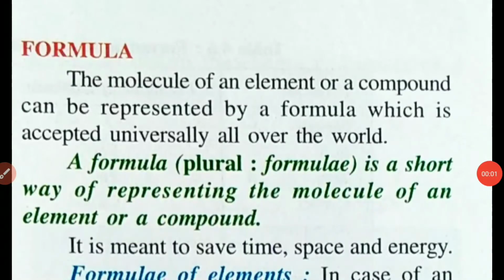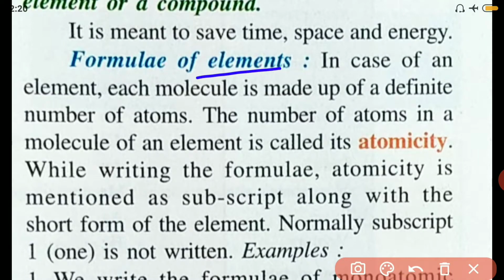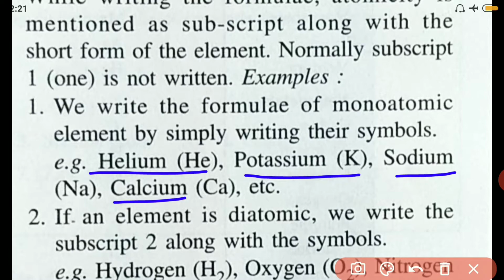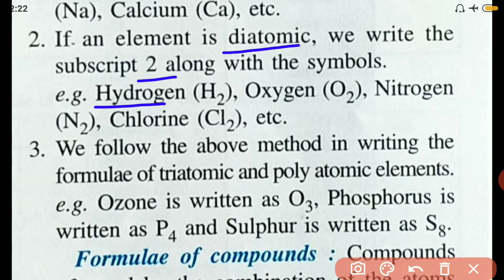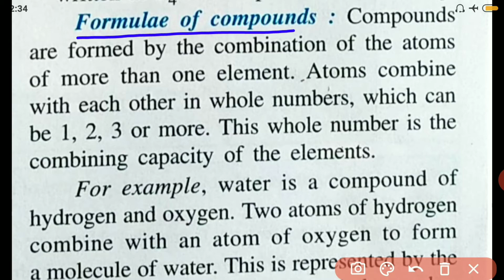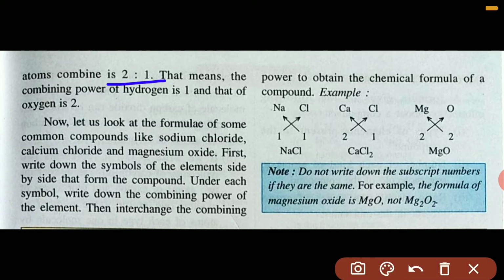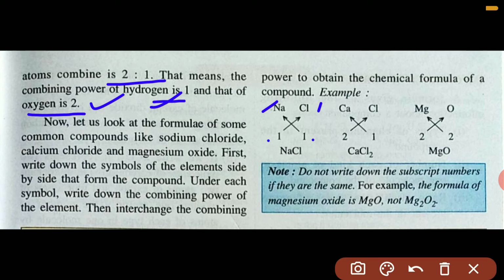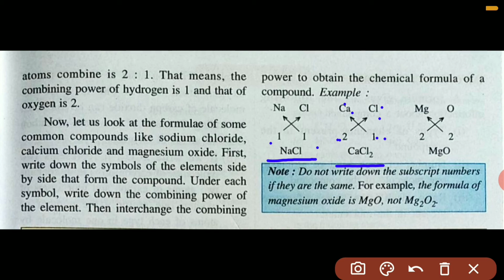Formula class 6